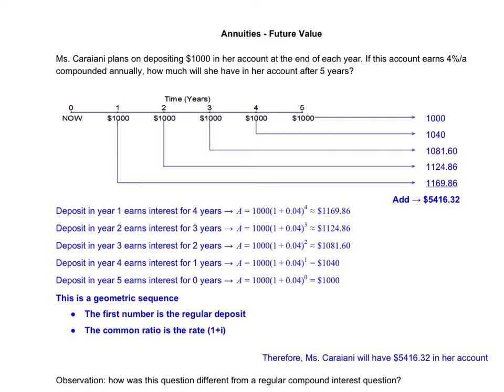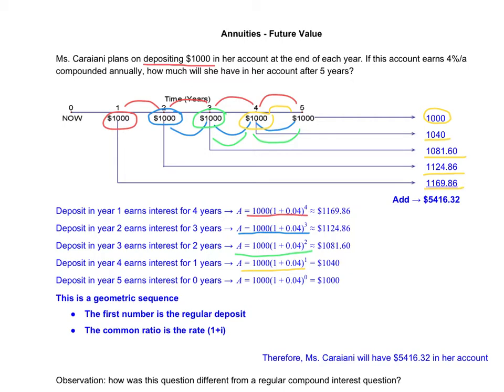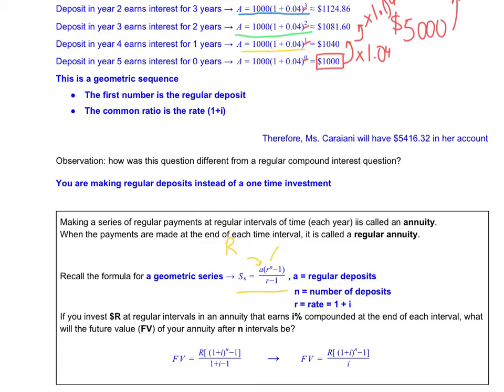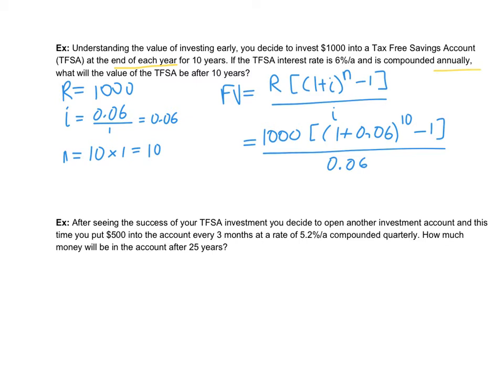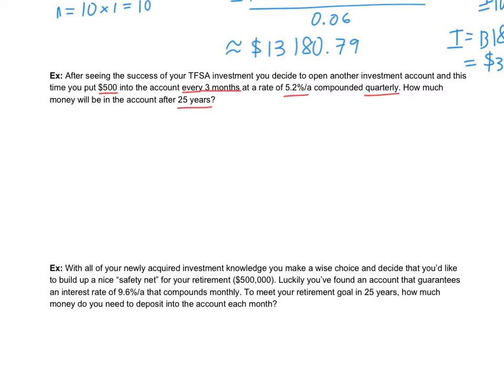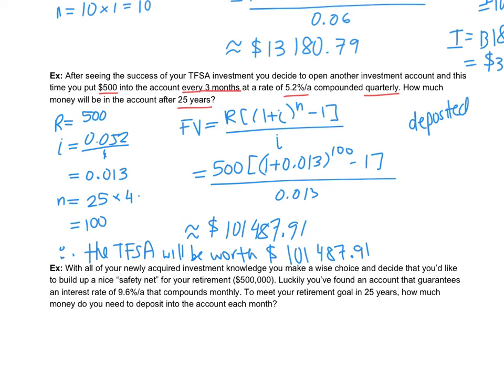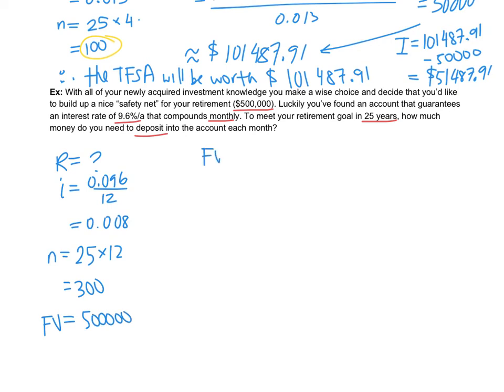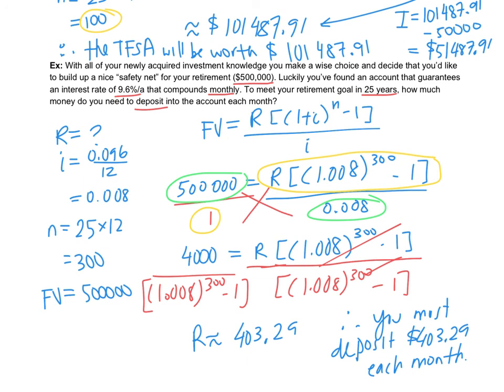Future Value Annuities